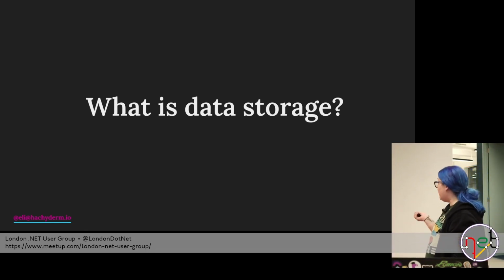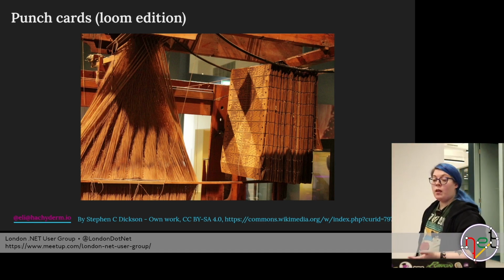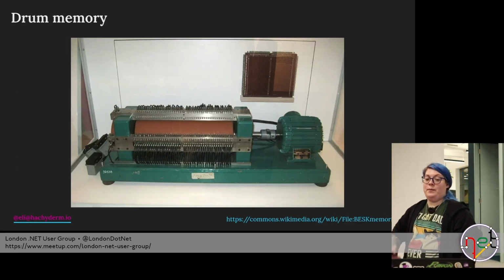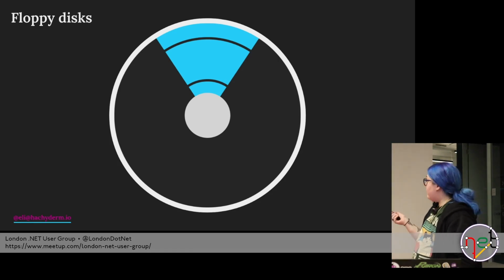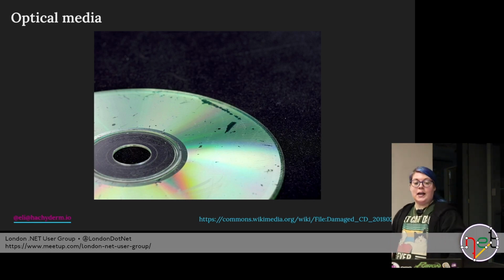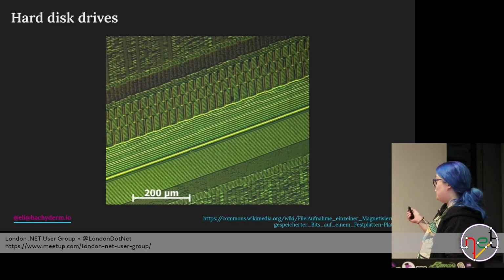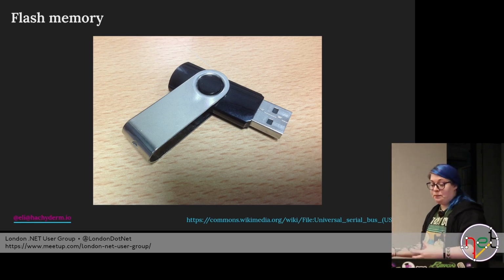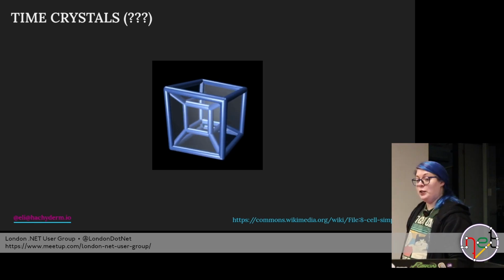Eli Holderness: A Brief History of Data Storage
For millennia, humans have known things. Pretty quickly, we started writing them down; our brains aren't particularly good at storing all the things we know reliably, and we needed something more durable.

A long time ago, 'writing things down' looked like clay tablets with cuneiform on them, and affairs have only got more complicated from there. Nowadays, we try and write things down so that computers can understand them too, and that's given us a bewildering array of options - disk drives, magnetic tape storage and so much more.

In this talk, we're going to take a look at the history of writing things down, and discuss why some methods have worked better than others. We're going to talk about why writing things down for humans is different than doing it for a computer, and why it's difficult to try and do both at the same time (this is what code is). Finally, we'll take a look at what the state-of-the-art is today for keeping data safe, and what the future might hold.

Eli Holderness has been in tech since being released back into the wild from studying maths at university 7 years ago. They've spent their time working in industries ranging from telecoms to biotech to analog circuit design, continually getting nerd-sniped along the way. These days, they're a freelancer who speaks at conferences, runs workshops, and learns whatever they want. In their spare time, they like to play video games, knit and sew, and hang out with their cat.